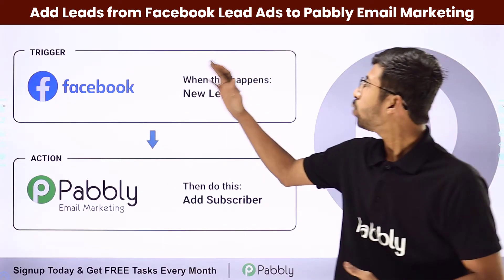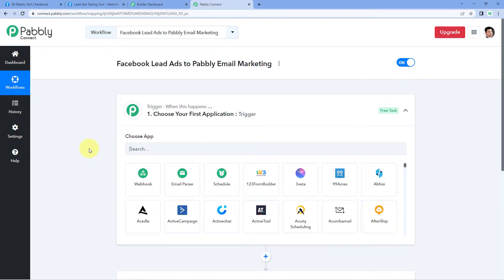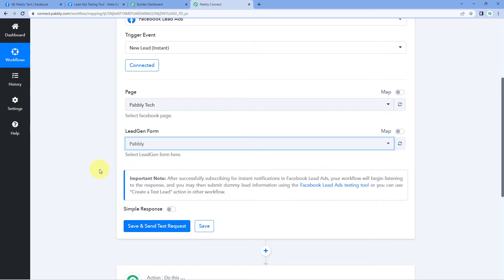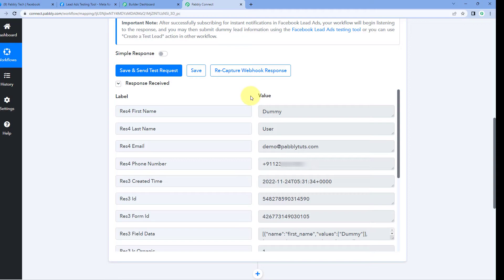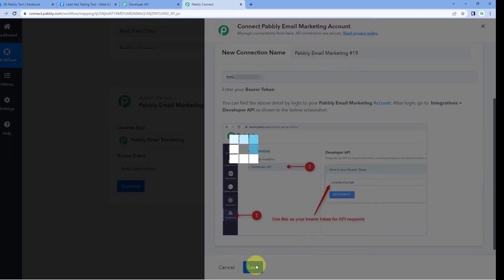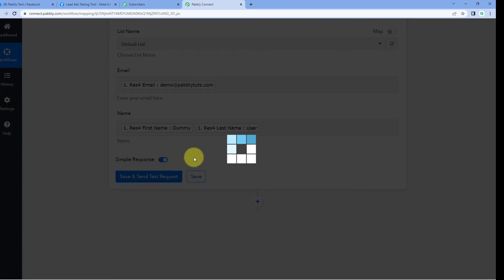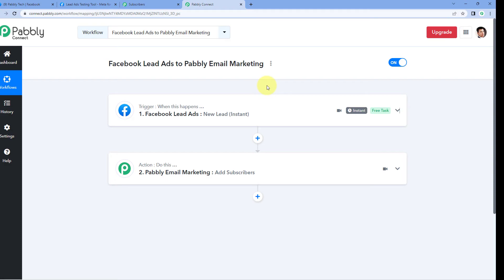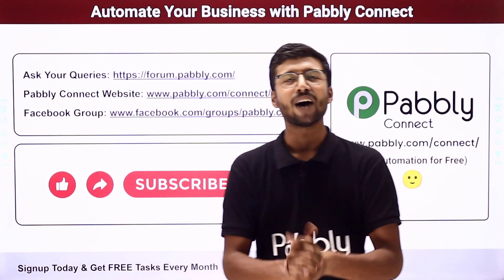How to Add Leads from Facebook Lead Ads to Pabbly Email Marketing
If you're looking to add leads from Facebook Lead Ads to your Pabbly Email Marketing account, here's a quick guide on how to do it.

In this video, we are going to set up Facebook Lead Ads & Pabbly Email Marketing integration to learn how to automatically add Facebook Lead Ads leads to Pabbly Email Marketing. So check out the video & set up this useful automation in a few steps with the help of Pabbly Connect software.